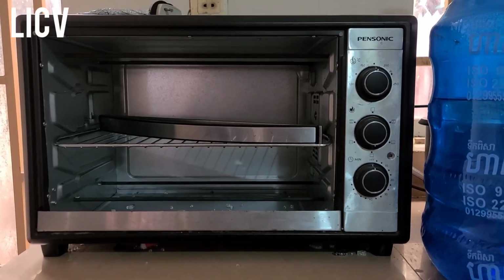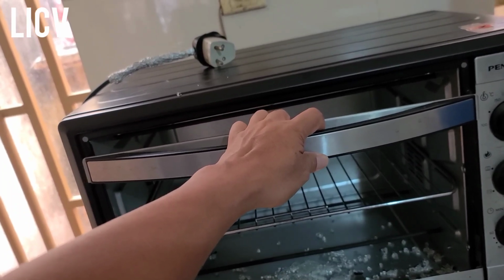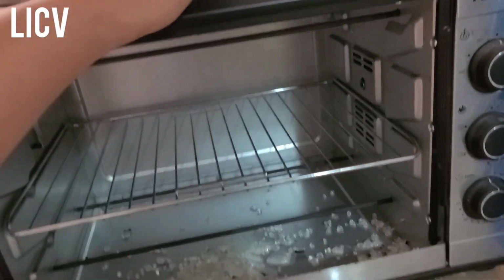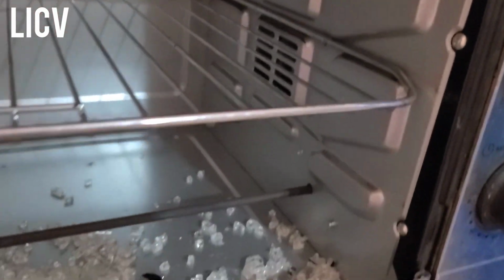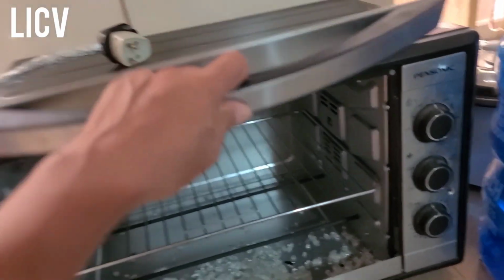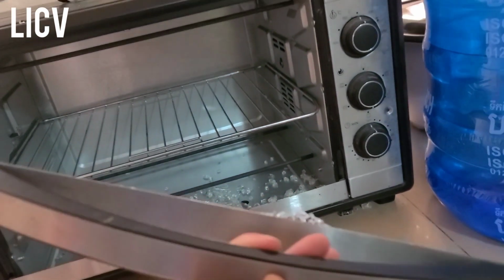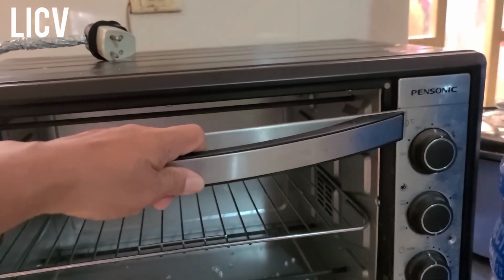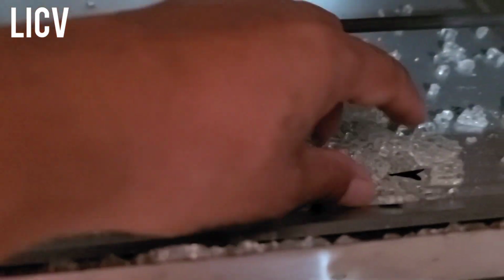How can we bake if the oven doesn't have glass lid?